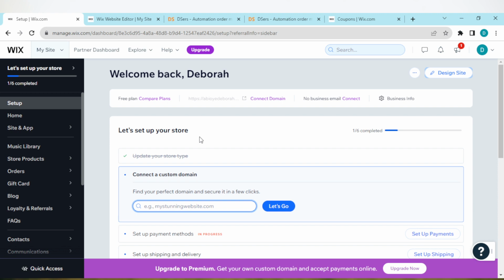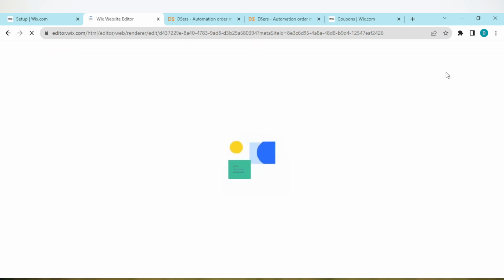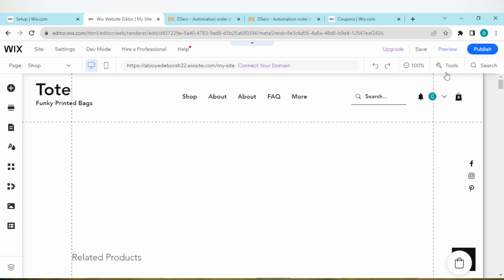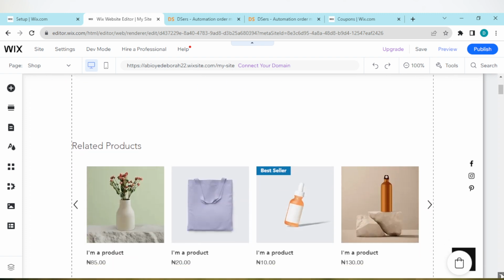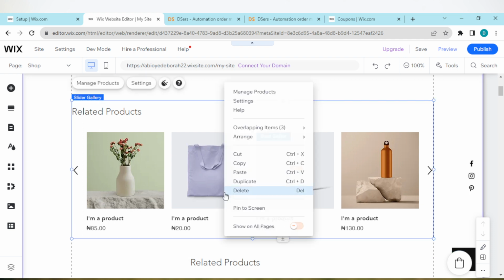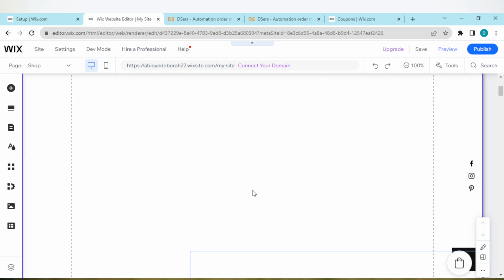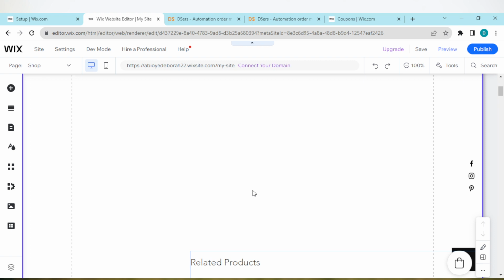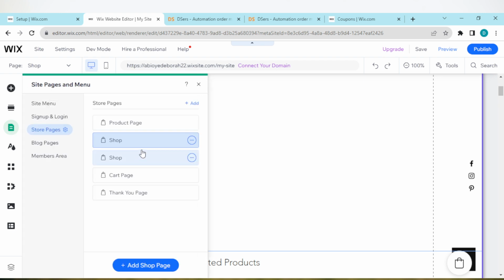How To Delete Apps From Your Wix Website (Quick Tutorial)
Today we talk about How To Delete Apps From Your Wix Website, so stay until the end of the video to see the full explanation.